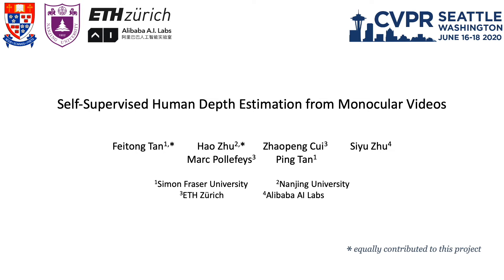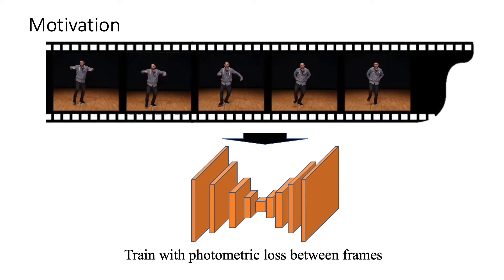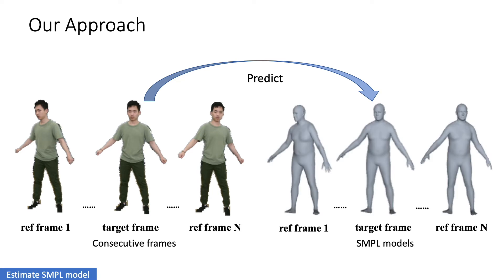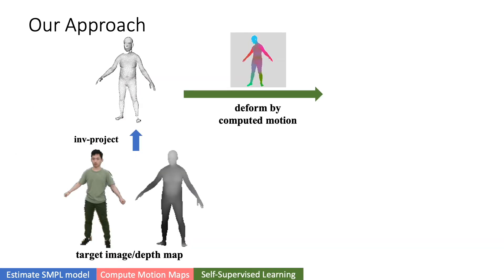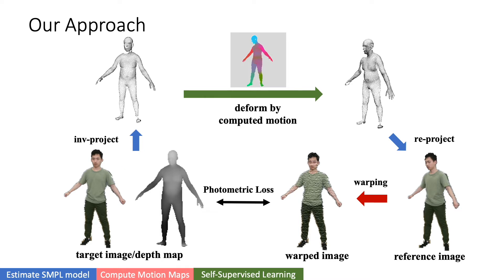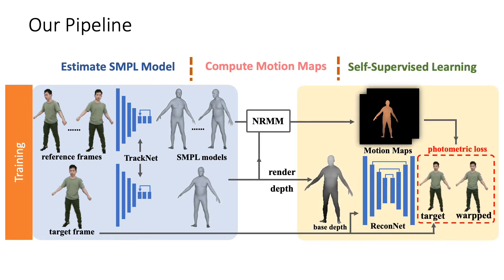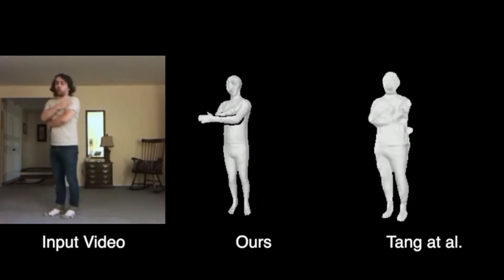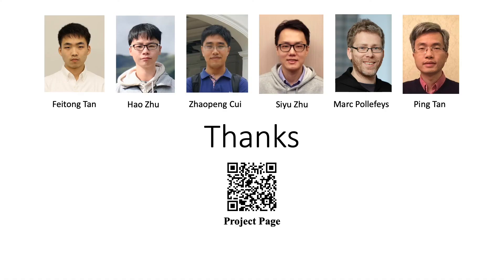Self Supervised Human Depth Estimation From Monocular Videos